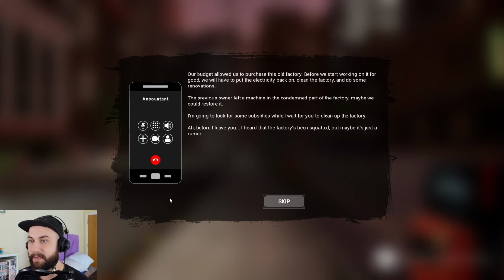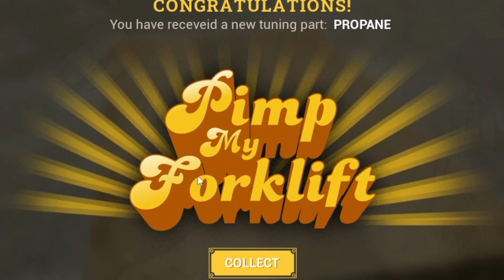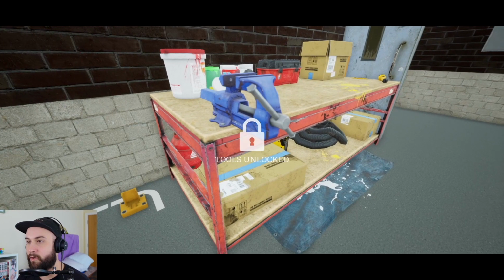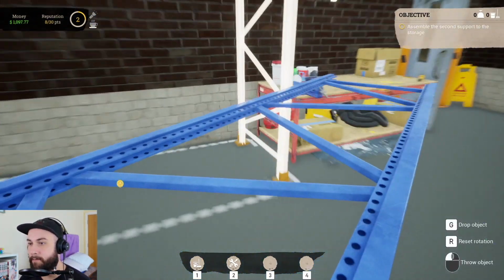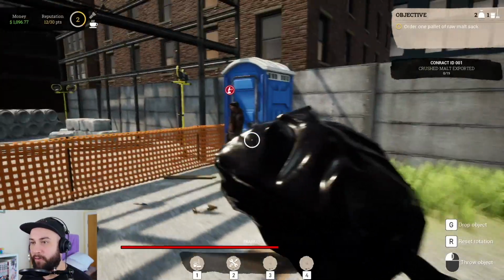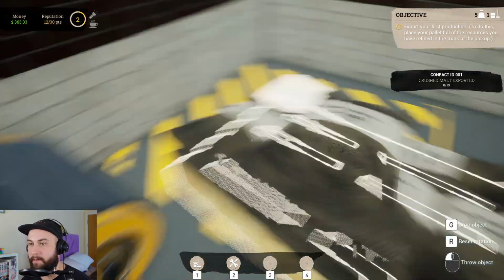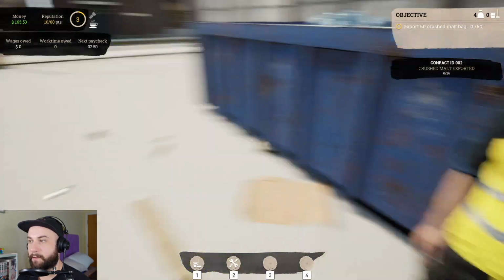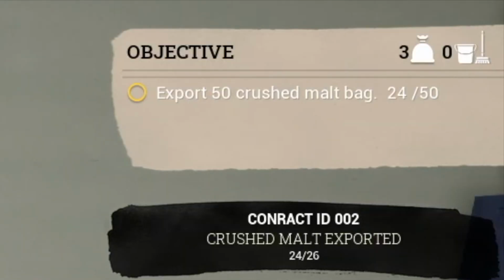I Built a Brewery From Scratch | Beer Factory Prologue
Join me as I dive into the world of Beer Factory Prologue, a simulation game where you run your own brewery! In this video, I'll be giving my first impressions of the game and showing off some gameplay footage.